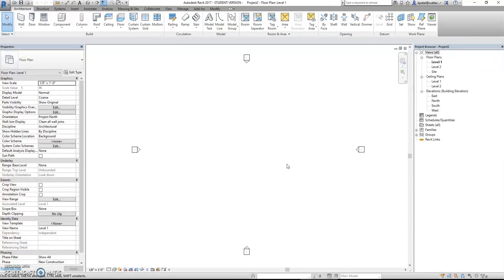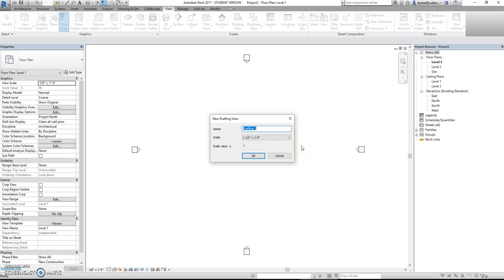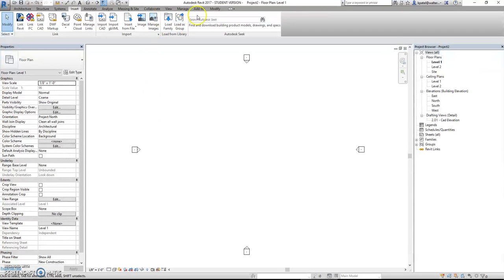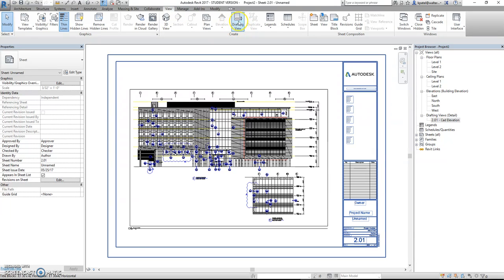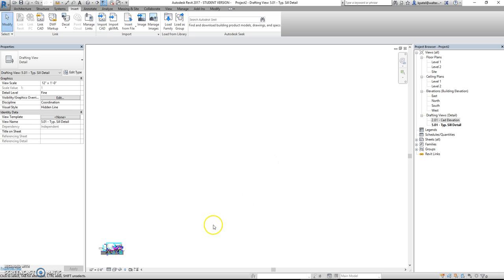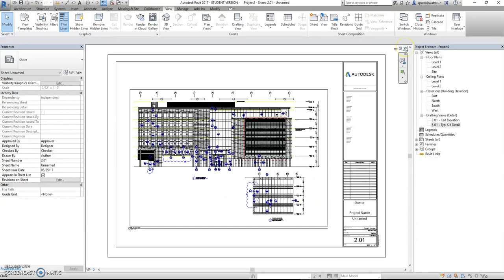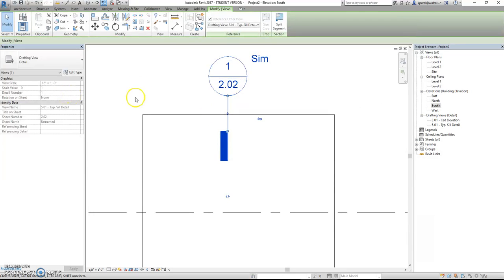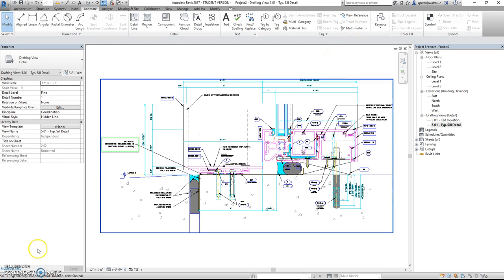Revit Drafting view and 2d detail sketch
Revit Drafting View and 2d Sketches